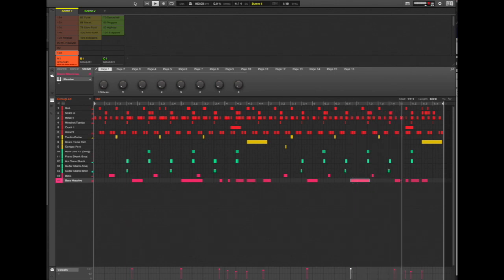Which music ideas should become a song?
WHICH IDEA SHOULD BE A SONG?
I take 16 one-shots, and then build out a few song ideas in Native Instruments Maschine.

YOUR PICK(s)***
I'm looking to you, for your feedback, on which ideas should become a song from the 6 included in this video?
Once I have enough comments on which idea, I'll find a singer and finish the song and then release it.
Leave your pick(s) below and thank you for being part of this fun adventure.